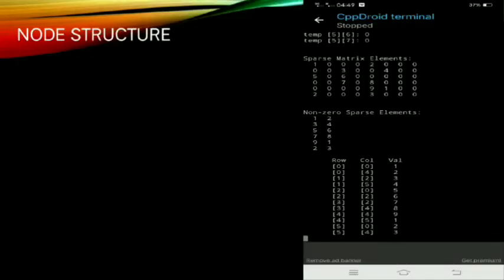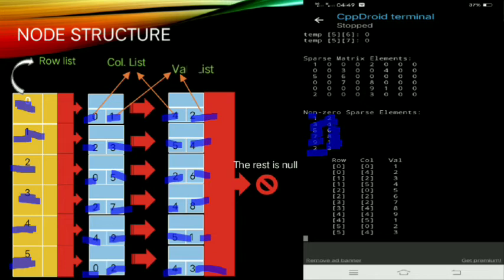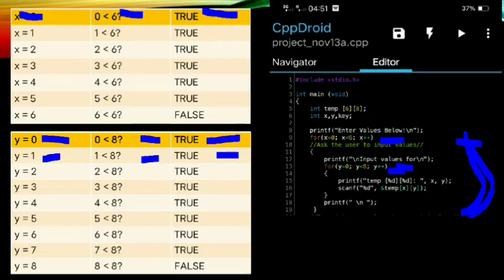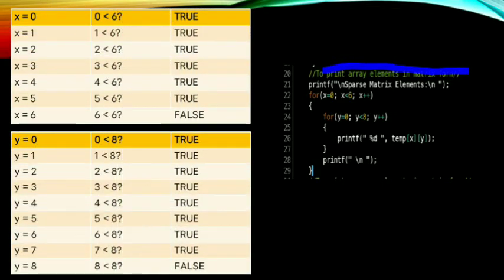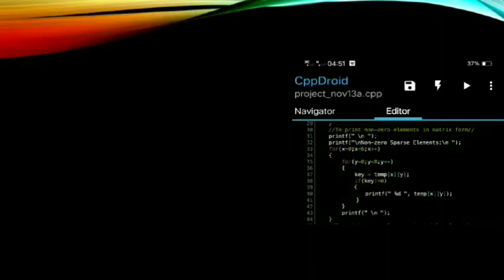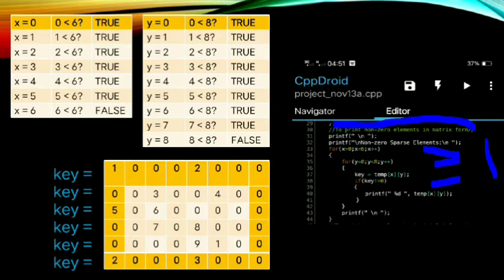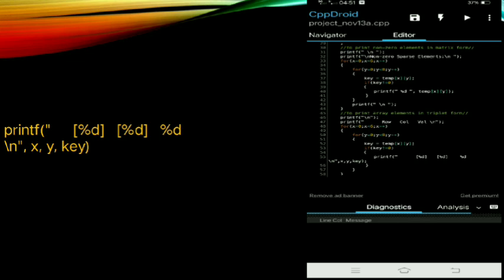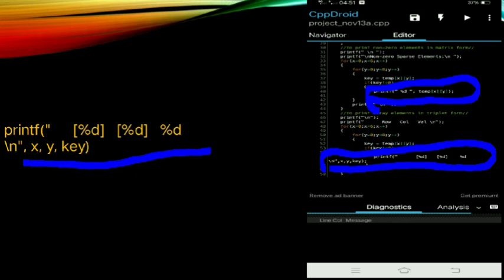Sparse Matrix Representation part 2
Representation of a 6x8 Sparse Matrix